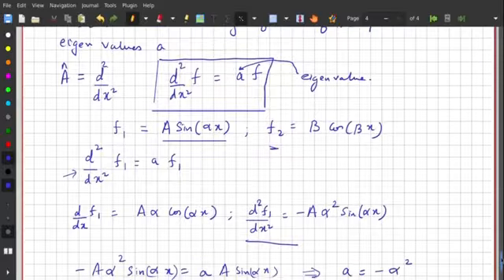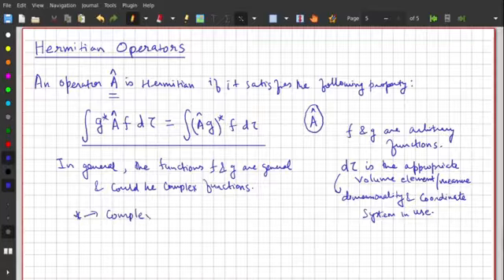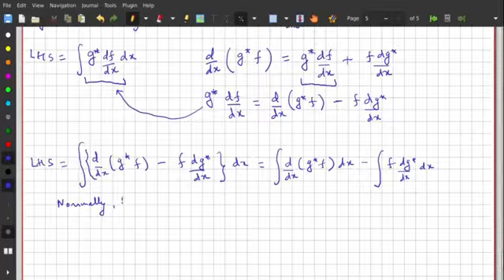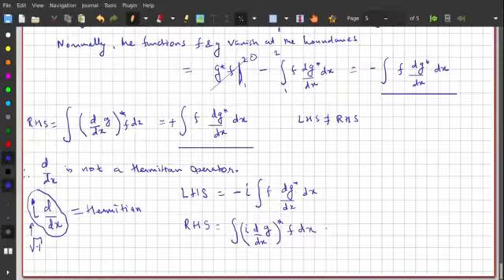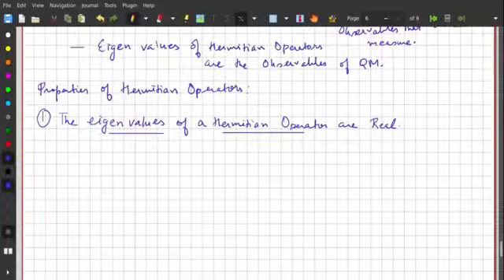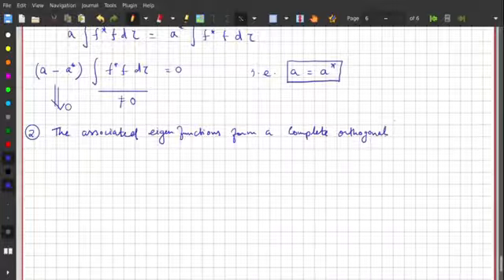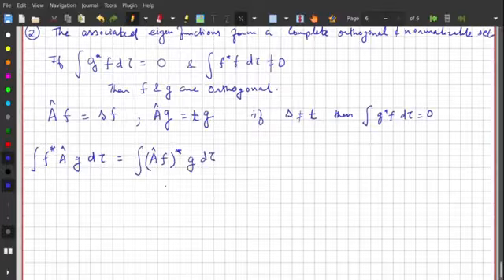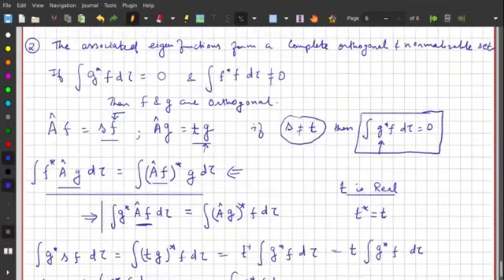operator theory 3 (supplementary video 5)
Operators, Hermitian, Eigenfunctions, Eigenvalues